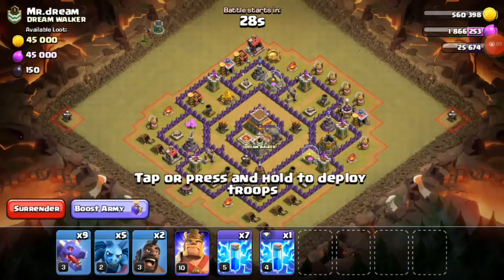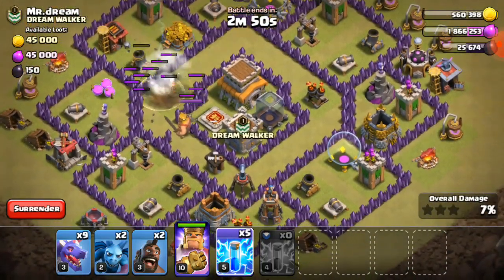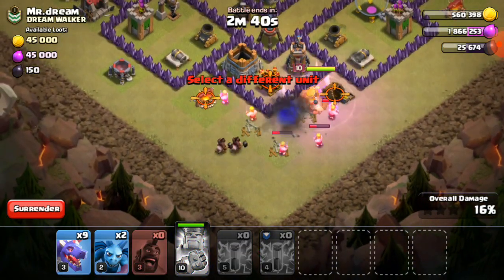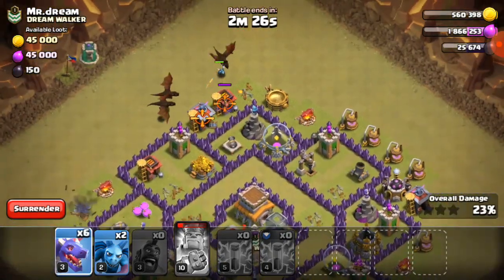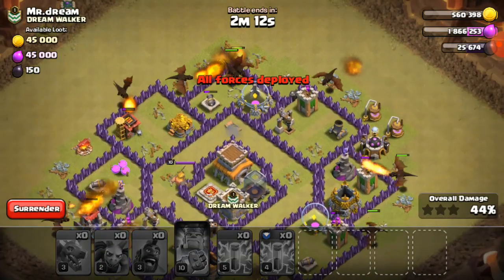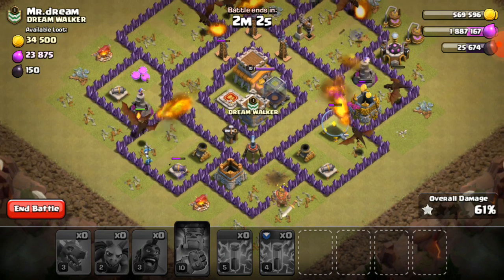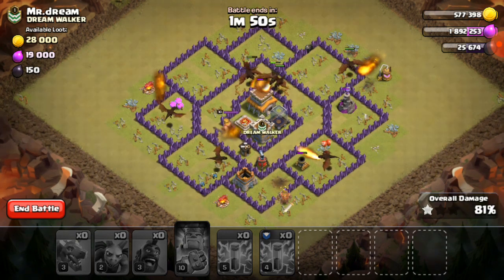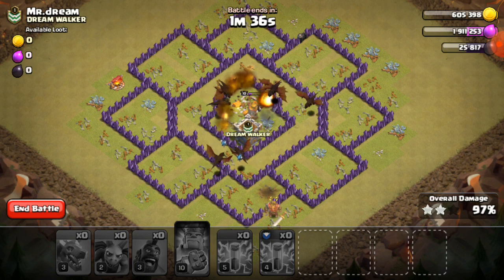Air Attack Strategy for th8 in Clash of clans